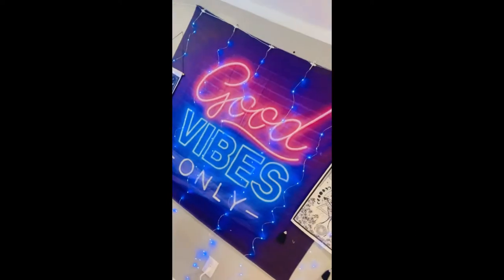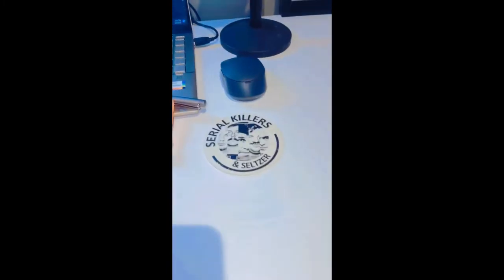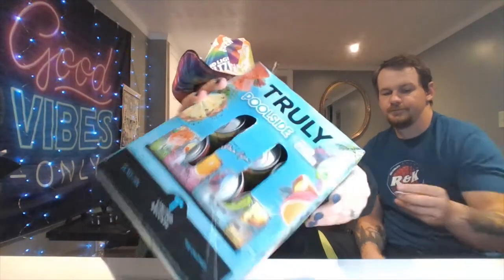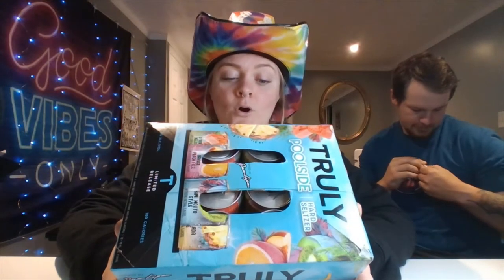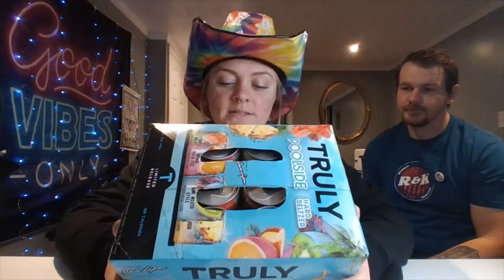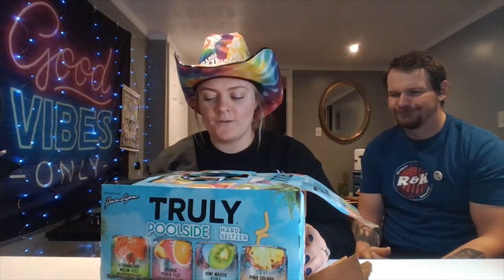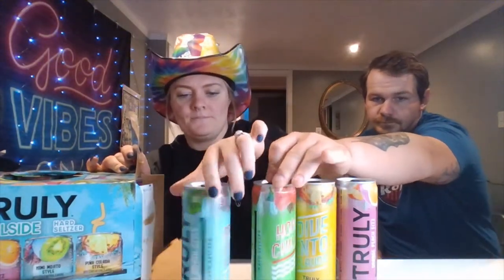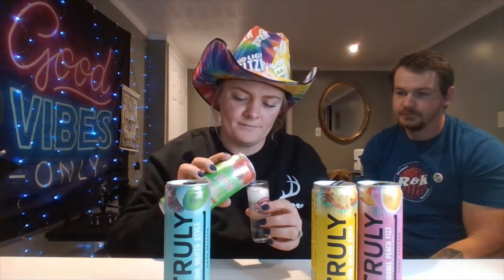Truly Poolside Seltzer Review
On tonight episode of Seltzer Reviews with Kalee & Chris we try the new Truly Poolside Seltzer Pack…. I hate to say it but it was Truly a let down. Quick & easy review. Enjoy! Cheers bitches!